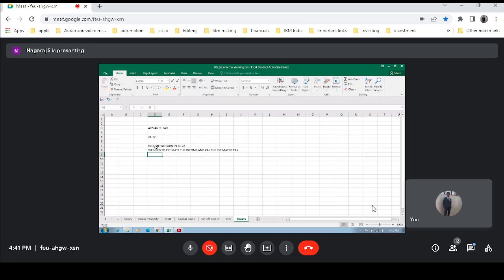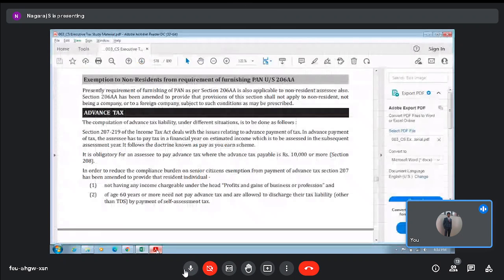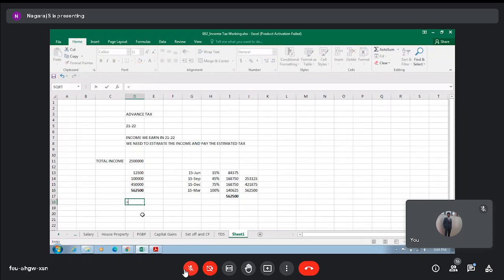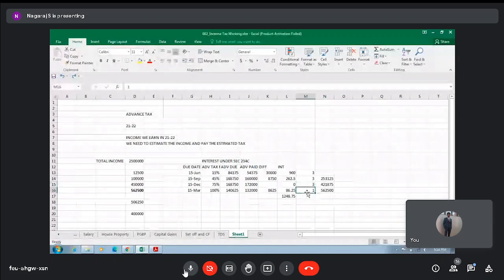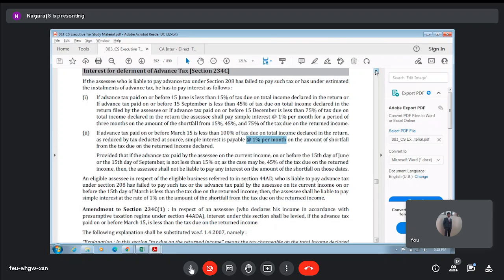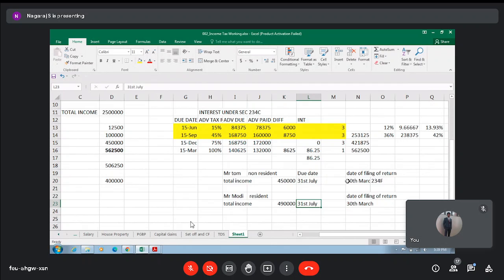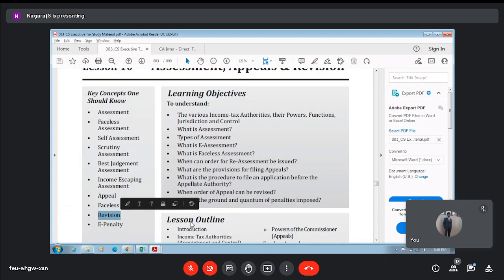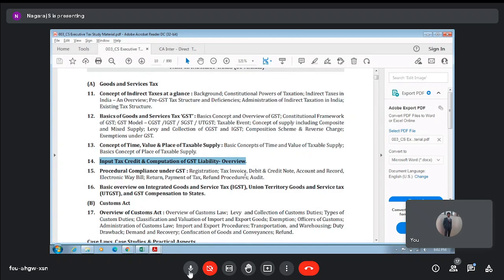2022 09 29 16 41 27 tax law